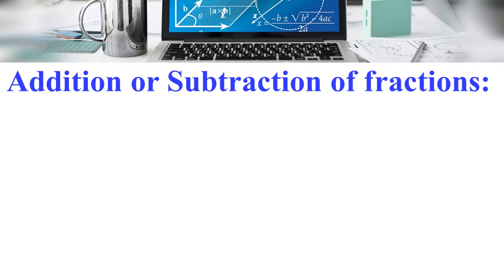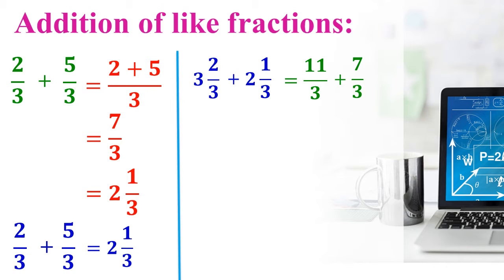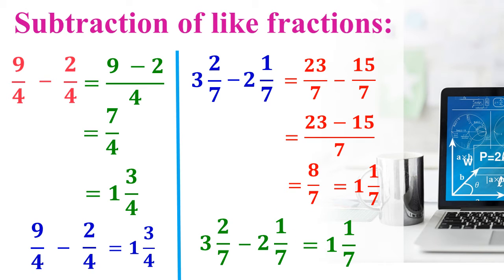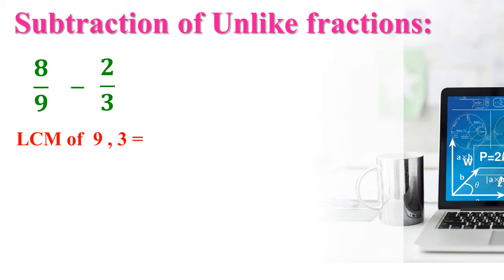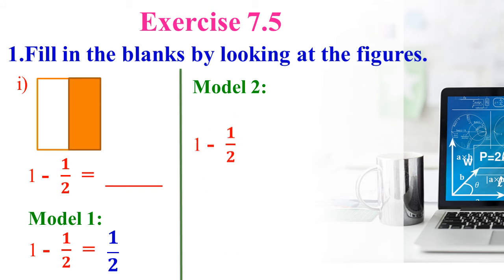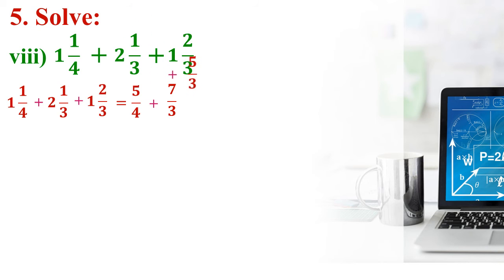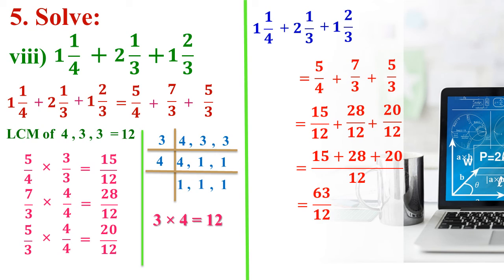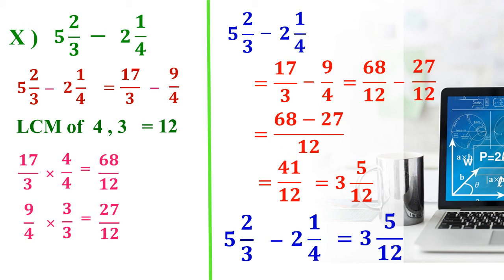6th std Mat-Addition & subtraction of fractions Ex-7.5